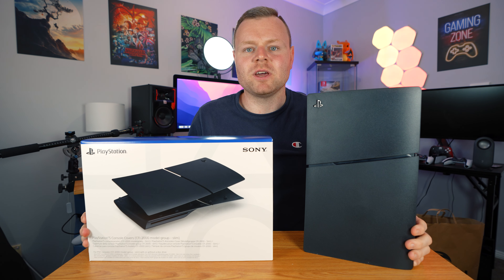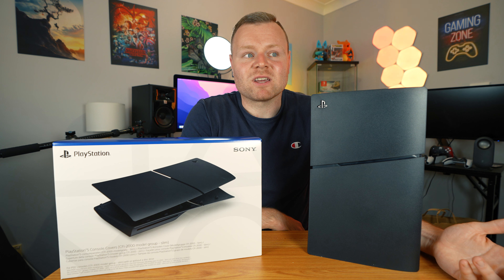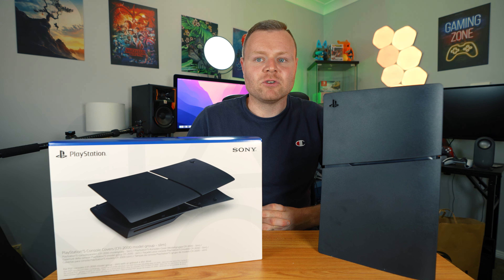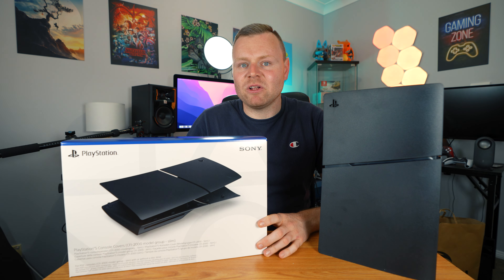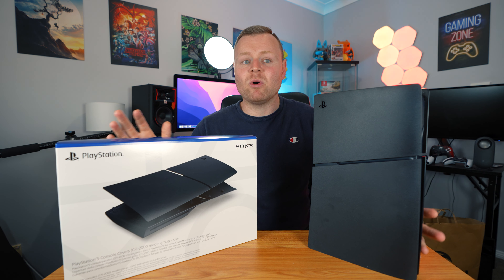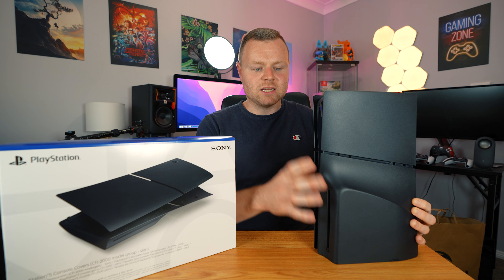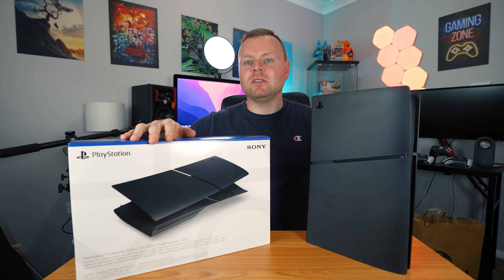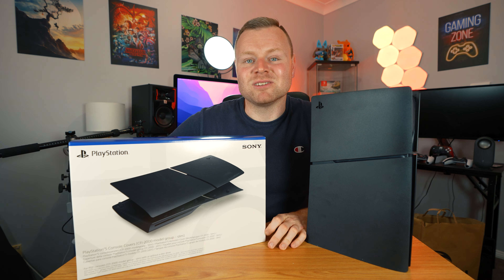Are PS5 Covers Worth Buying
Curious about PS5 covers? Watch this video to find out if they're worth buying and how they can enhance your gaming experience on the PS5 Slim.